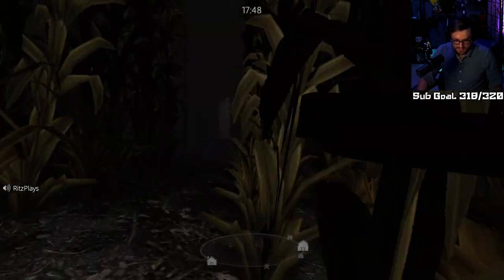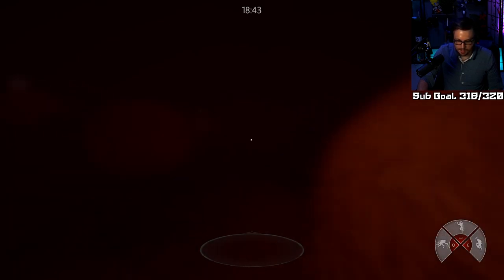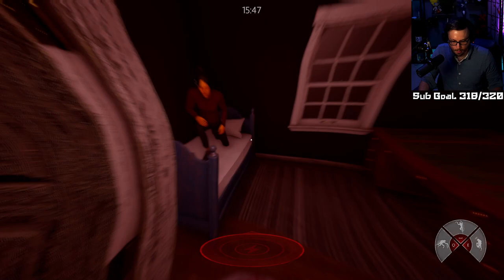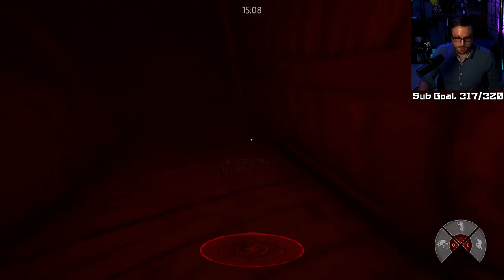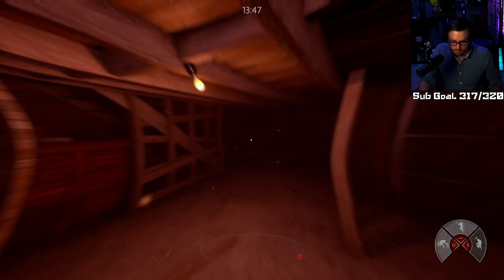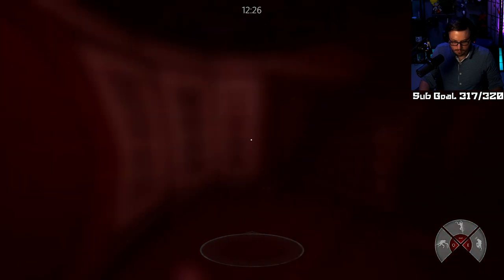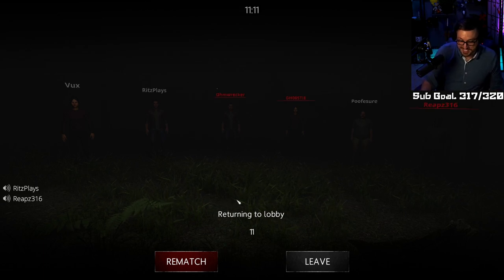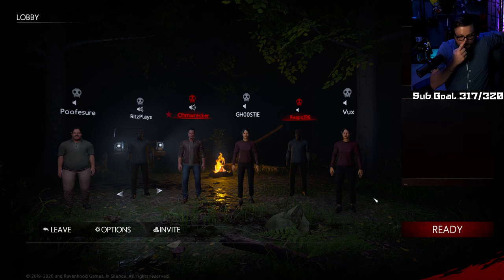Ritz The Rake | In Silence (New Horror Game)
In Silence is a new 5v1 Horror Game that feels like Friday the 13th meets Phasmophobia. One player is the Rake, a blind hunter that must stalk the survivors. The remaining players search for the car parts to escape the Rake's hunt.

In Silence is currently on sale on steam early access for $8